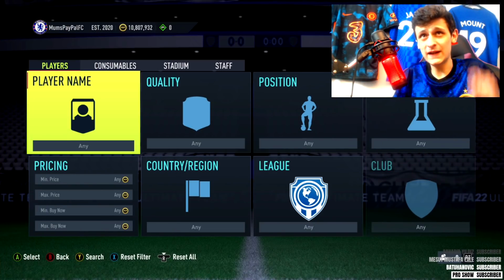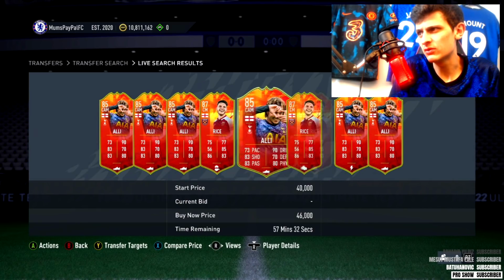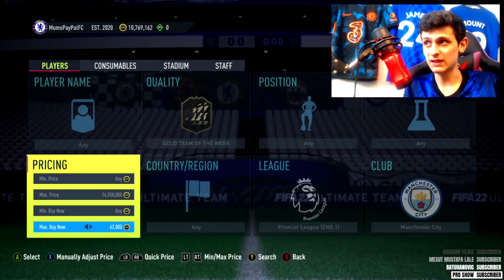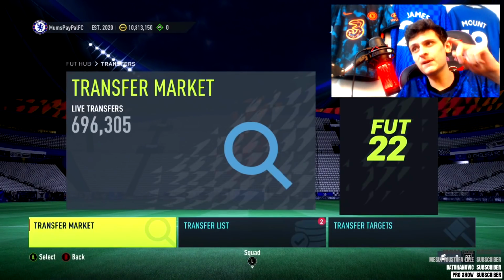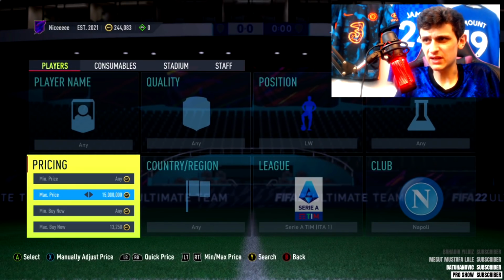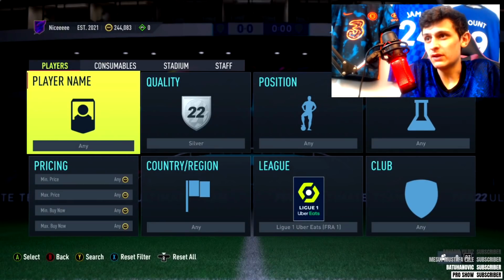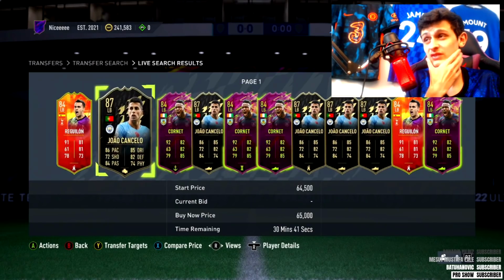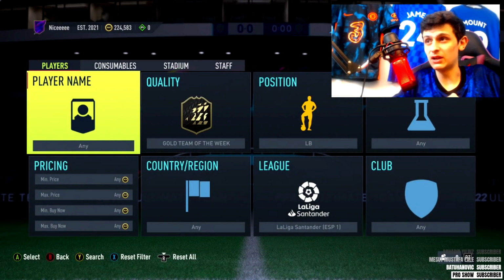MAKE 300K RIGHT NOW WITH THESE SNIPING FILTERS! 🤩 #42 (FIFA 22 BEST SNIPING FILTERS TO MAKE COINS)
►Save 5% FUT coins using my code"muzz", New customers enjoy 8%

►If you need any help/ support with the football shirts, then join this telegram here and they can assist you:

LOW BUDGET SNIPING FILTERS,
LOW BUDGET SNIPING FILTERS FIFA 22,
TOP 10 SNIPING FILTERS,
TOP 10 SNIPING FILTERS FIFA 22,
SNIPING FILTERS FIFA 22,
LOW BUDGET FILTERS,
LOW BUDGET FILTERS FIFA 22,
BEST SNIPE FILTERS FIFA 22,
BEST SNIPE FILTERS,
BEST TRADING TIPS FIFA 22,
BEST WAY OF MAKING COINS IN FIFA 22,
BEST WAY TO START ON FIFA 22